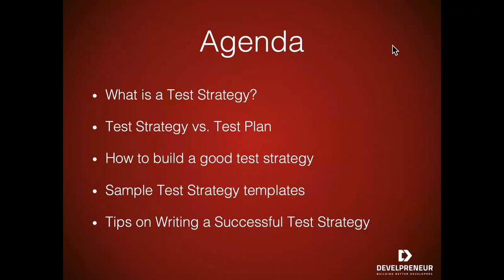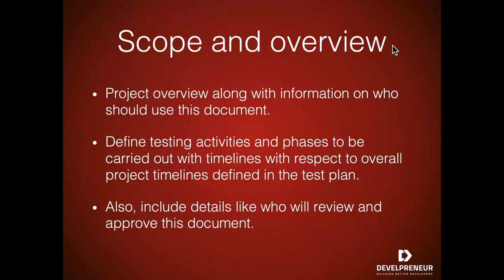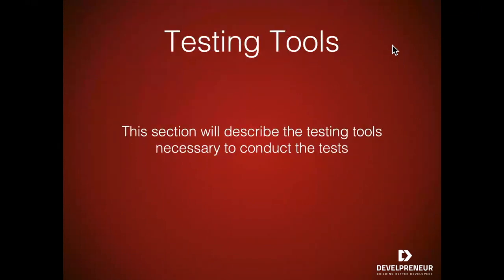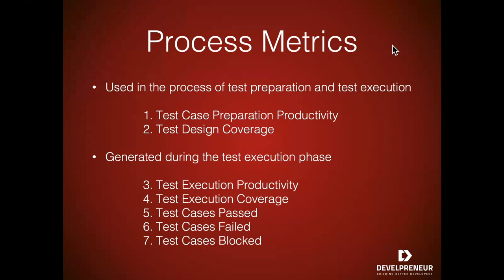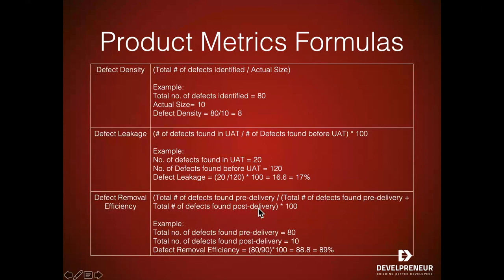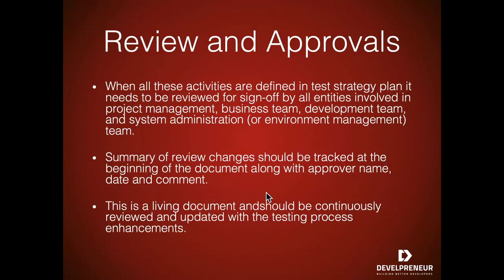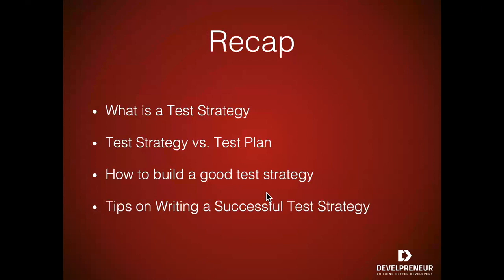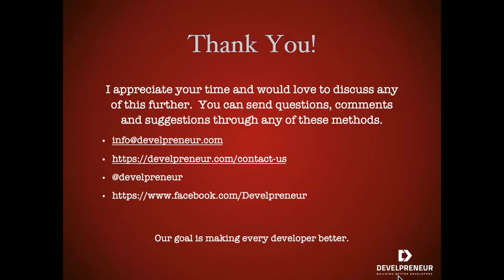Define and Implement a Test Strategy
Welcome to the next episode in our new series "Integrating testing into your development flow". Today we are going to be looking at "How to Define and Implement a Test Strategy".

Even though testing differs between organizations. Almost all software development organizations follow some sort of test document to achieve their goals and ensure they are following best practices. Not only is this document used by the organization to define its overall Test Strategy, but it is also one of the most important documents in test deliverables. Like other test deliverables, this document can be shared with the customer for a better understanding of the scope of the project, test approaches, and other important aspects.

In some cases, the sales team of an organization could use this document to highlight the company's approach to testing, defect management, and release schedules in order to land a sale.  Once the test document is ready, the test team will start writing the detailed Test Plan and continue further phases of testing. Unfortunately in the Agile world, some companies are not spending time on test plan preparation due to the minimal time for each release. Instead of opting to maintain a test document. Maintaining this document for the entire project leads to mitigate the unforeseen risks.

Topics covered in Define and Implement a Test Strategy
What is a Test Strategy?
Test Strategy vs. Test Plan
How to build a good test strategy
Sample templates
Tips on Writing a Successful Test Strategy